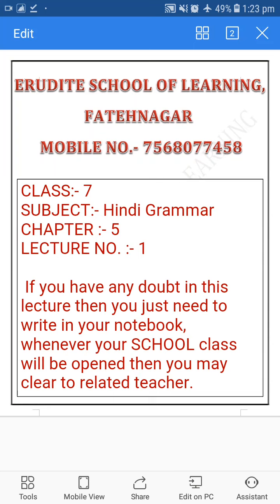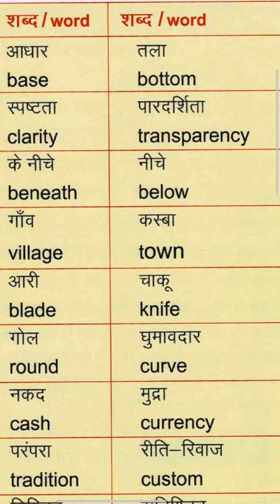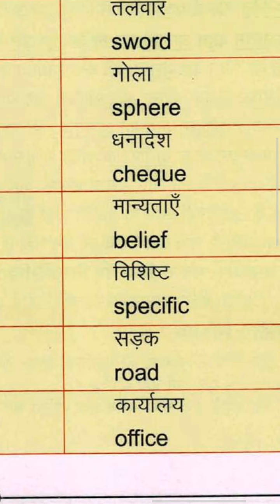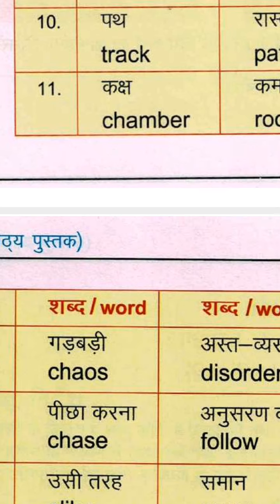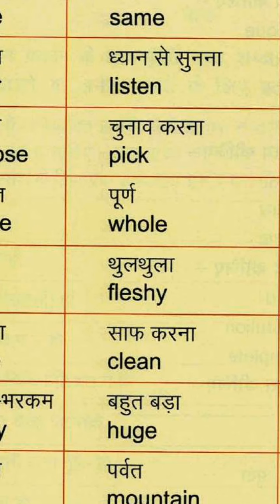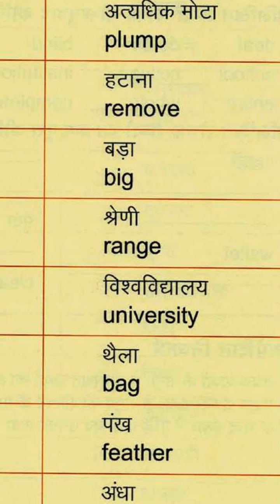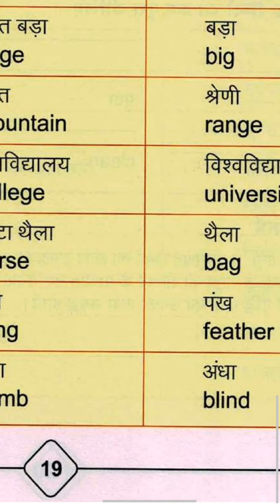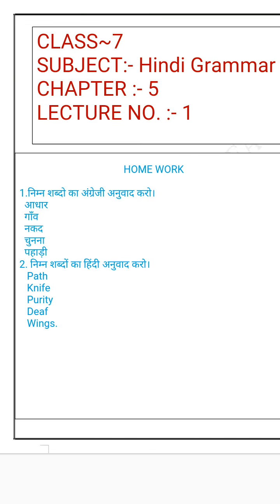Class~7, Subject~Hindi Grammar, Chapter~5, Lecture~1